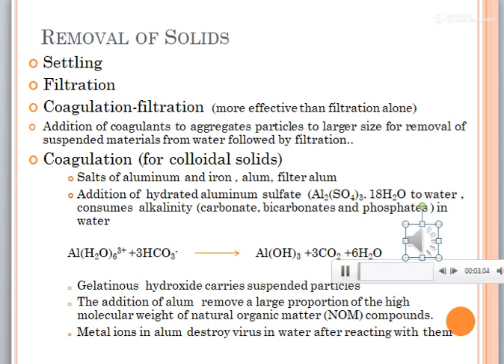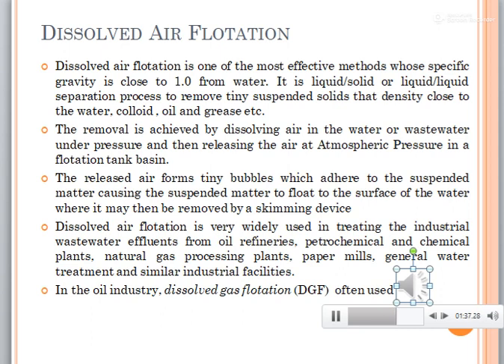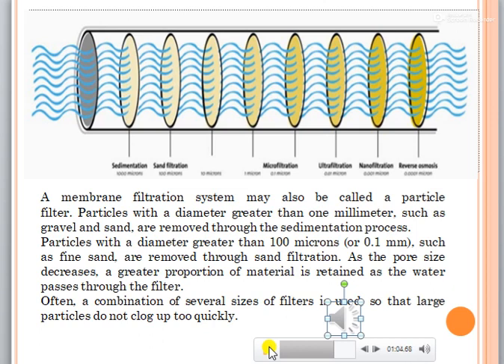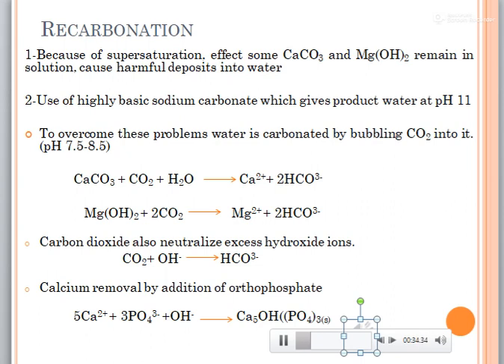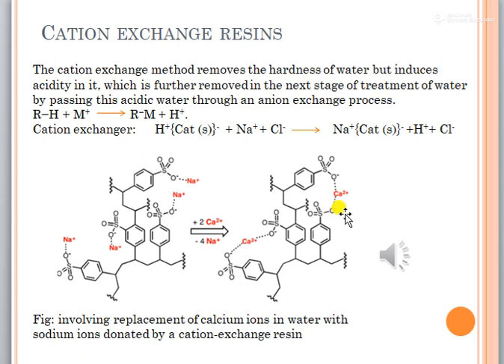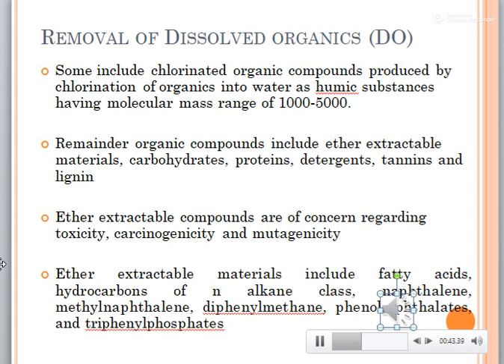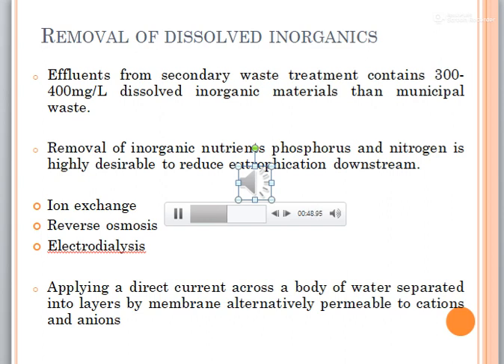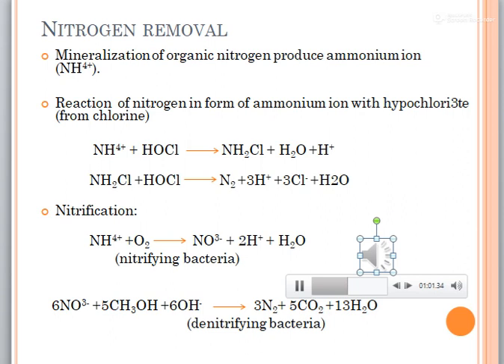Removal of Solids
Removal of Solids - Rejected - Environmental Chemistry

Atmospheric Pollution: The atmosphere, Composition, Temperature and pressure profile, Role of free radicals in the atmosphere, Temperature inversion and photochemical smog, Particulate matter in the atmosphere, Industrial pollutants, Atmospheric aerosols, Acid-rain major sources, Mechanism, Control measures and effects on buildings and vegetation, Global warming, Major greenhouse gases, Mechanism, Control measures and global impact, The stratospheric ozone–the ozone hole, CFCs, Ozone protection, Biological consequences of ozone depletion.
Water Pollution: Water pollution and waste water treatment, Municipal, Industrial and agricultural sources of pollution, Heavy metals contamination of water, Eutrophication, Detergents and phosphates in water, Water quality criteria, Water purification: Primary, Secondary and advanced treatment, Removal of nitrogen and phosphorous compounds from polluted water, Organic matter in water and its decomposition.
Land pollution: Soil and mineral resources, General principles of metal extraction, Heavymetals contamination of soil, Toxicity of heavy metals, Bio-accumulation of heavy metals, Organic matter in soil, Macro and micro-nutrients in soil, Ion- exchange in soil, Soil pH and nutrients availability.
Green Chemistry: Atom economy, Integrated pests management control (IPMC), Ionic liquids, Super critical extraction technology, Green synthesis, Recycling, Carbon dioxide sequestering, Water based paints.